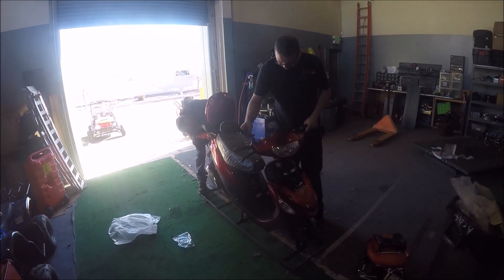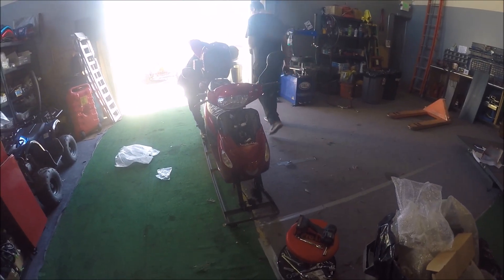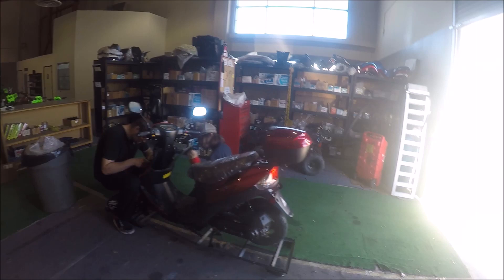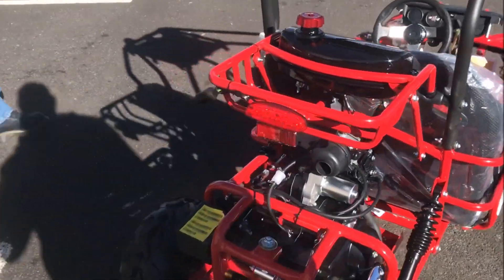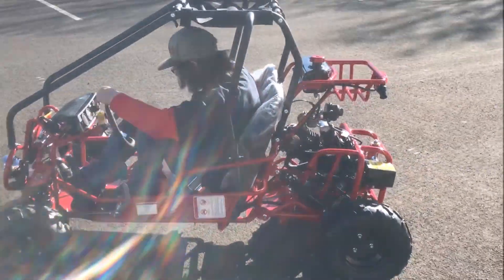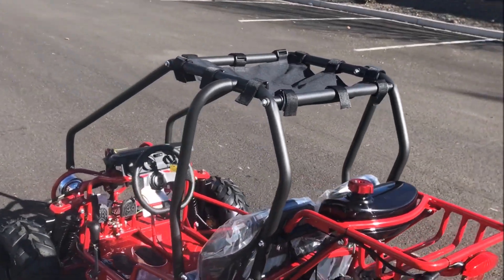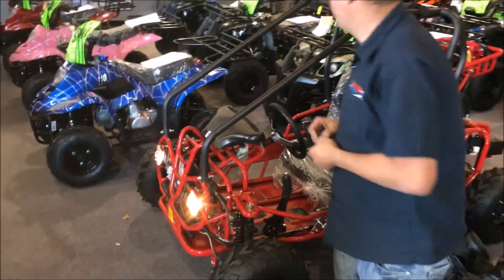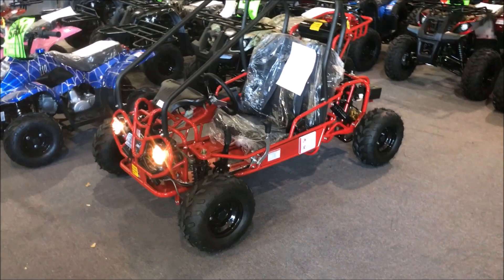Chinese Scooter TAO ATM50A! And Tao GK110 Pony Extended Review Test Drive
Assembly Chinese Scooter Tao ATM50A! Tao GK110 Pony Extended Review Test Drive